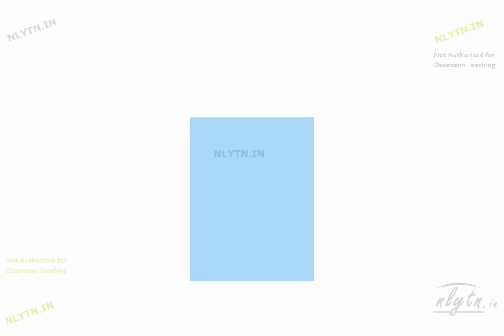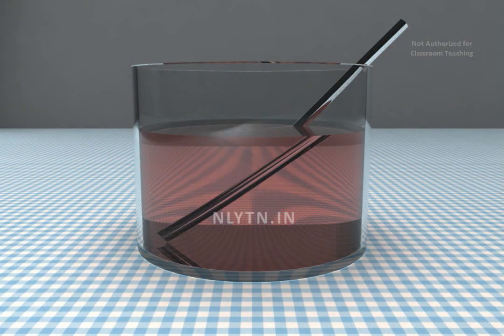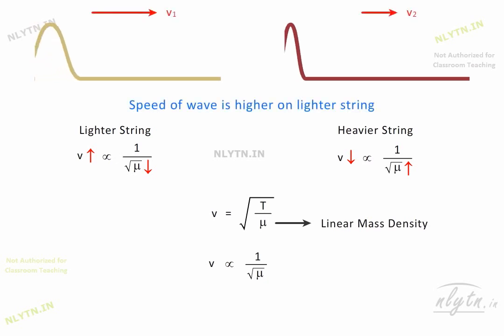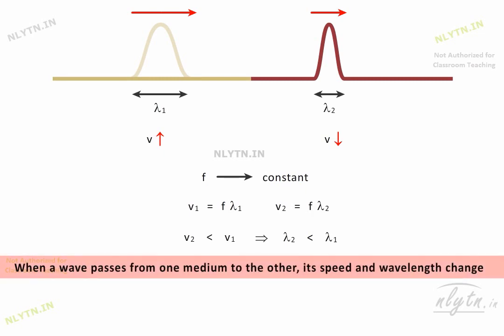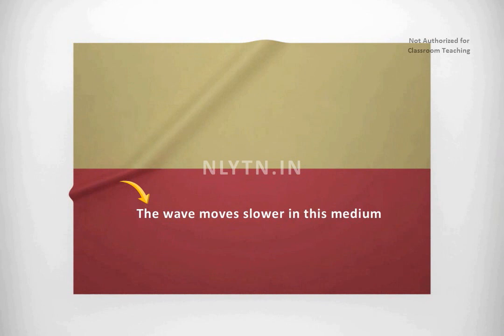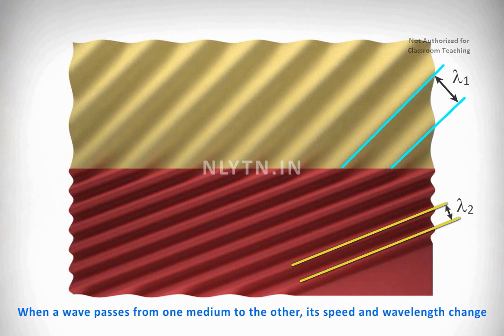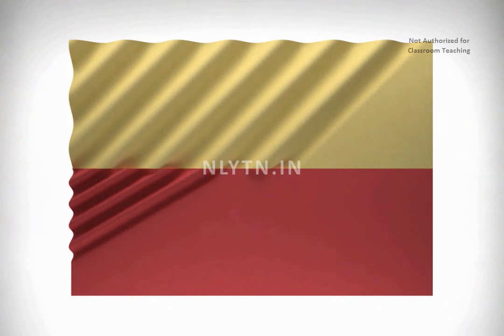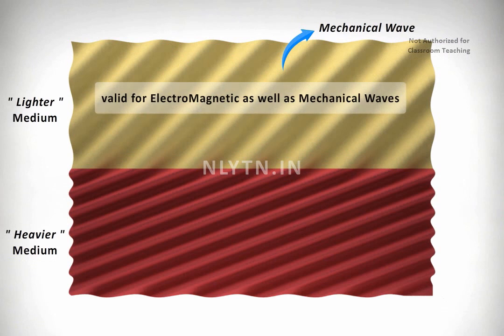Introduction to Refraction - Why does light bend?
What is the cause of Refraction; why light bends when it passes across the boundary between two media.

Features:
1. 500+ Short Conceptual Videos with powerful visualisation for crystal-clear understanding of JEE and NEET physics concepts.
2. Thorough and in-depth discussion of each and every topic in short time, needed for JEE Advanced and AIIMS.
3. Points of confusion explained beforehand, which you might get while solving JEE and NEET level questions.
4. Hard-hitting questions to challenge your conceptual understanding.
5. 3500+ Problems with videos and text solution with increasing difficulty-wise structure to help you learn where to apply which concept.
6. Visual Tricks to solve problems faster.